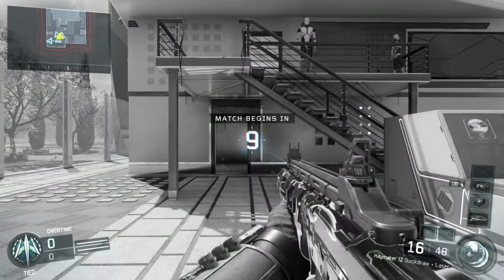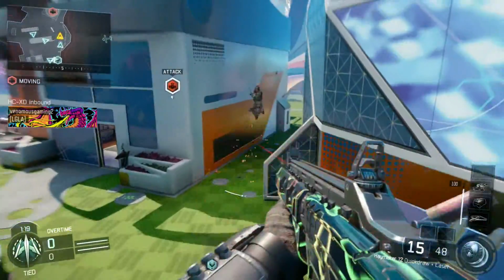How Blackjack could be improved in Black Ops 3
So Blackjack was added in a couple of weeks ago via the Weekly Contracts, where once you've completed the Weekly challenge you unlock the Mercenary Contract, allowing you to use Blackjack for 60 minutes of in game time.. But is that really enough time? I feel Blackjack could be improved in a few ways.

Thanks to FpsBoff for making the thumbnail.